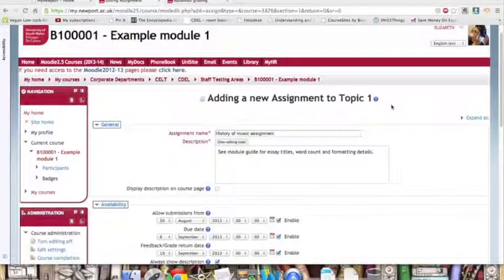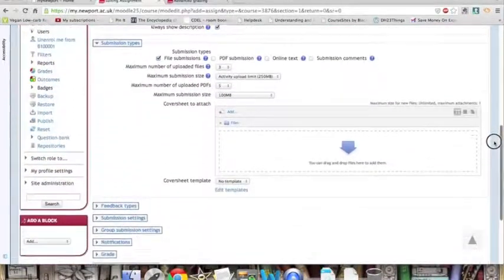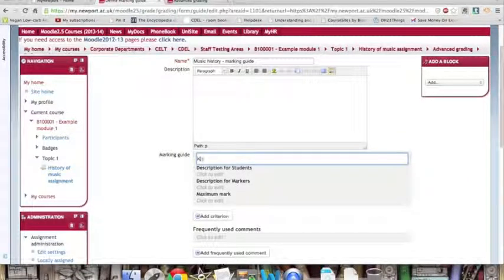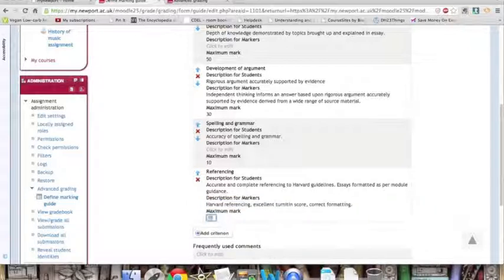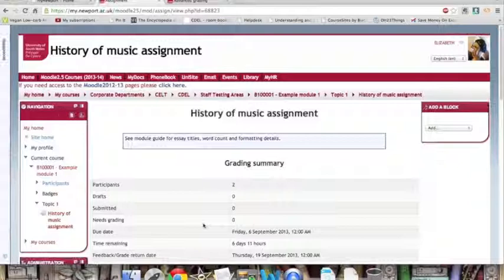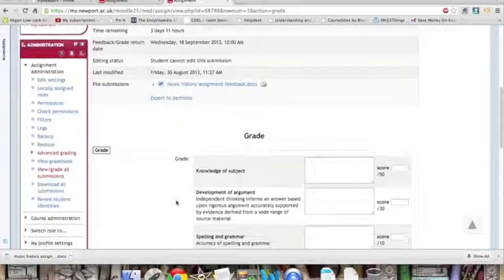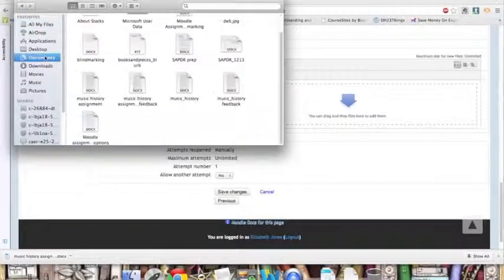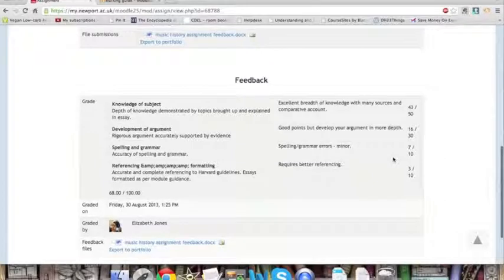Marking guides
How to use offline marking guides with Moodle Assignments